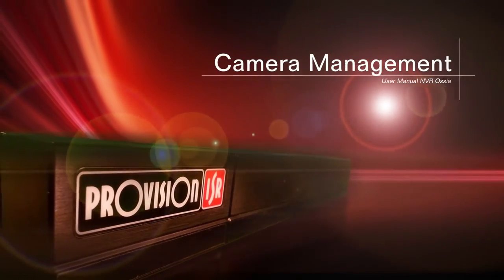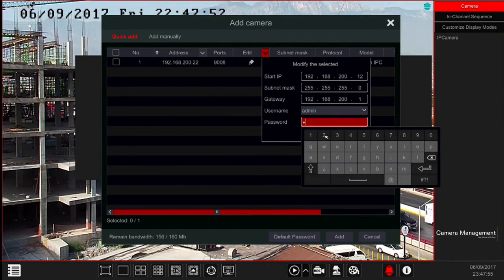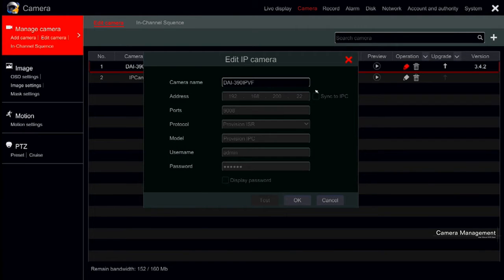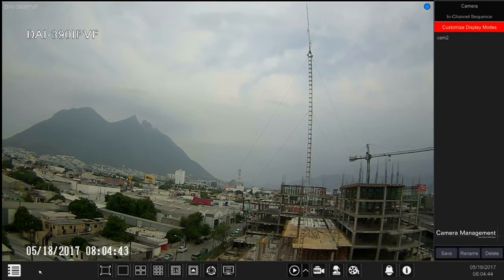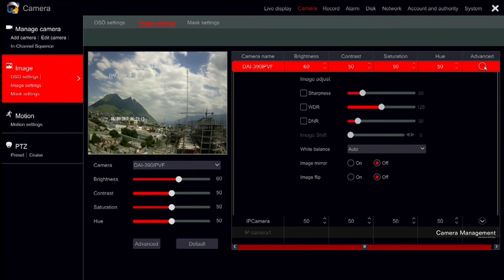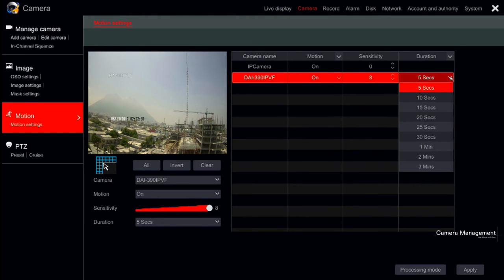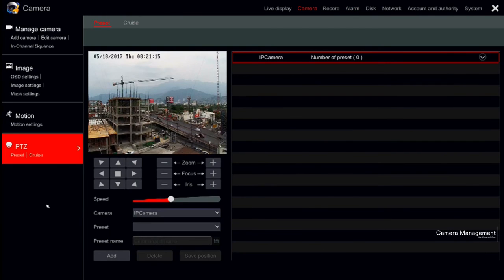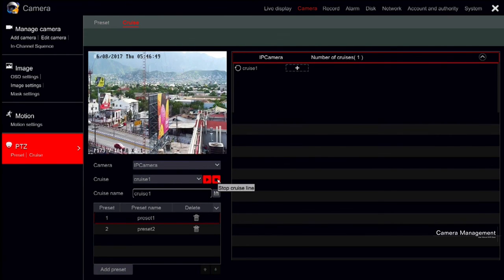Provision-5 Camera Managment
Manage Cameras